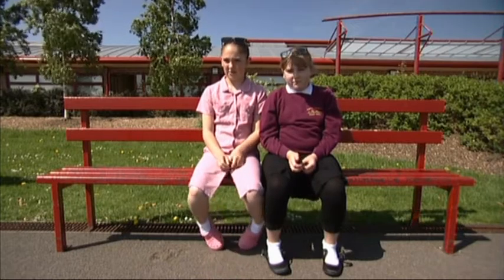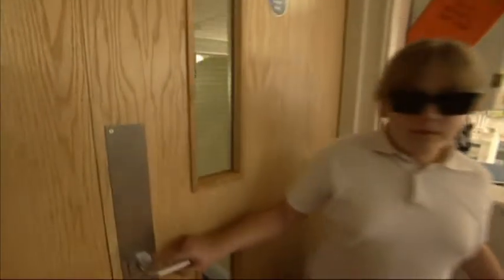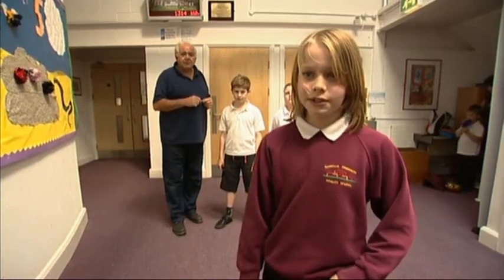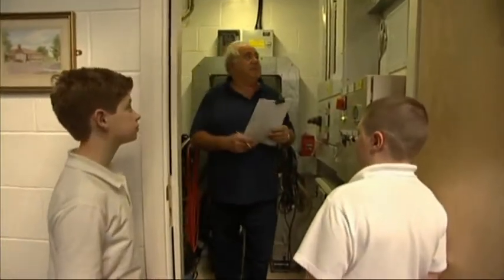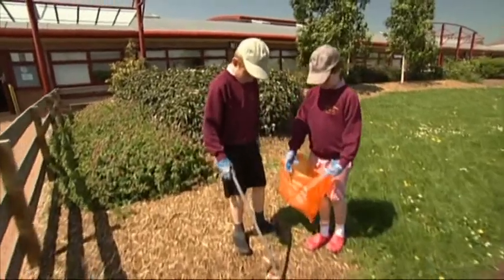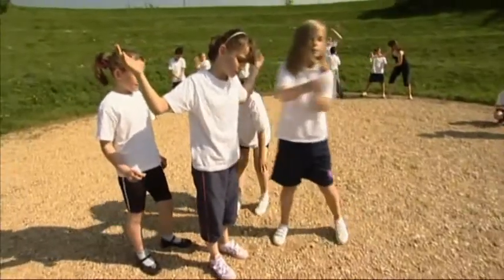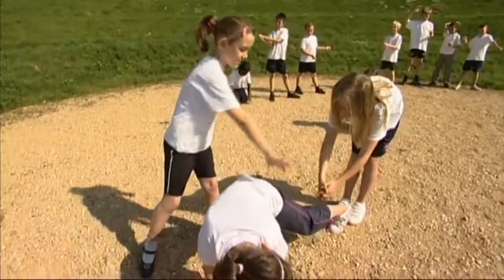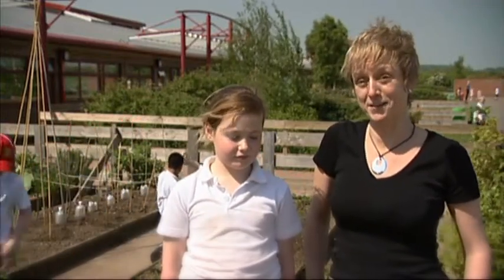Sandhills Primary School, sustainability at school - Ashden Award winner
Sandhills Primary School won an Ashden Award for Sustainable Energy in 2008.

Sandhills is a 200-pupil primary school on the outskirts of Oxford. It has a long-term commitment to sustainability, and negotiated successfully for extra energy-efficiency measures when the school was rebuilt in 2003. Pupils in the Energy Team check equipment in classrooms, run competitions, read energy meters, and graph the readings. Energy is taught throughout the curriculum, and sustainability is the theme of the current drama production. Pupils and parents contributed to the cost of a 5 kW wind turbine.